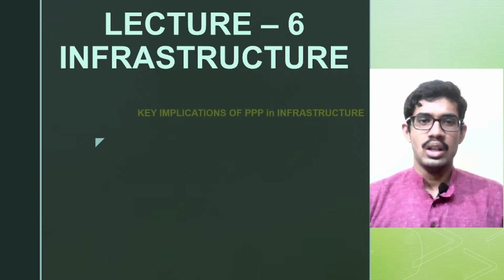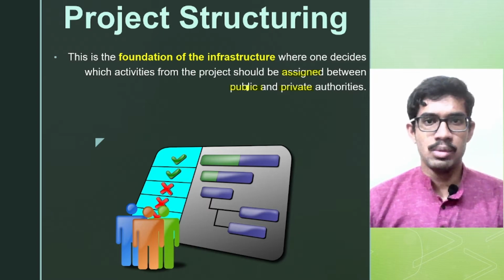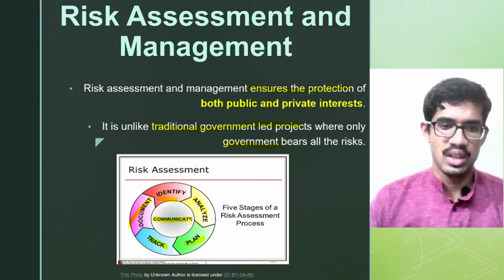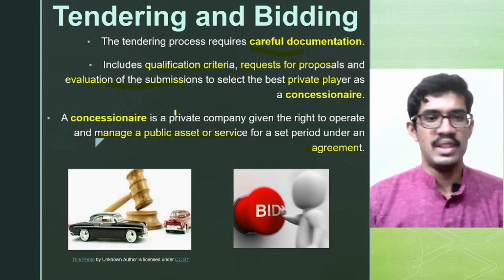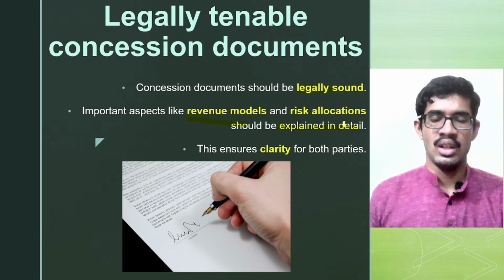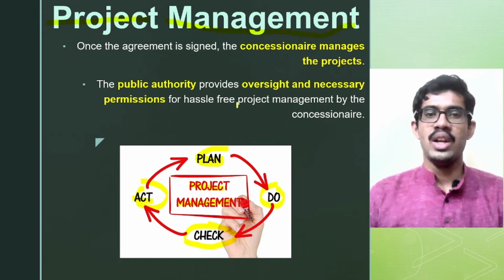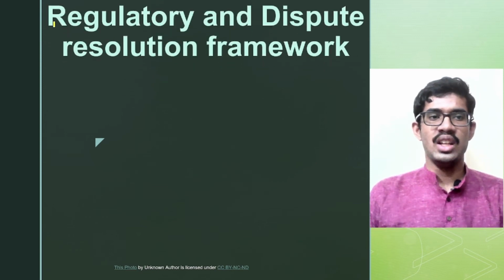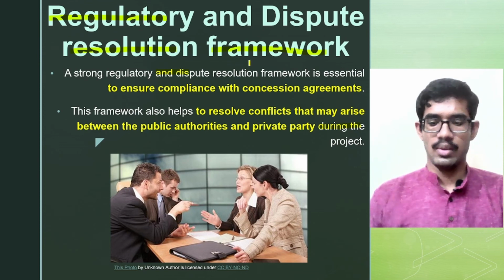Infrastructure | Key Implications of PPP in Infrastructure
I hope this video benefits those who are keen to learn about the infrastructure.